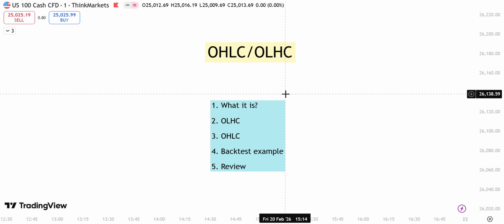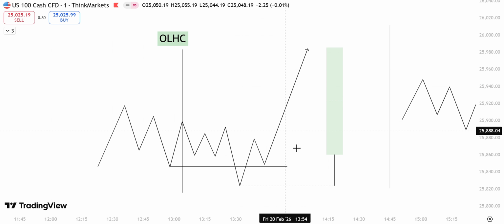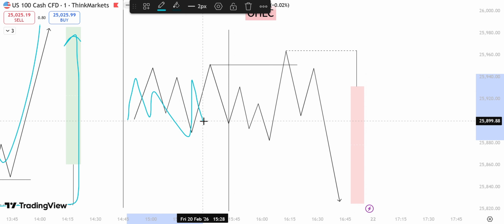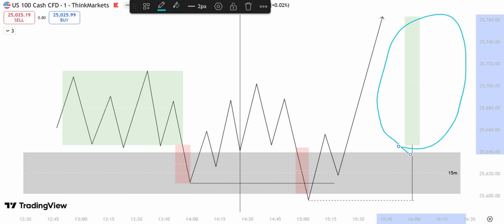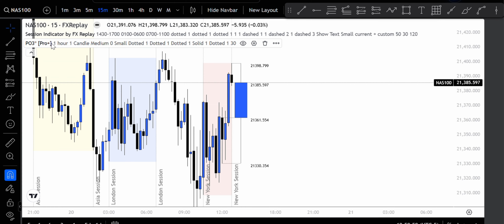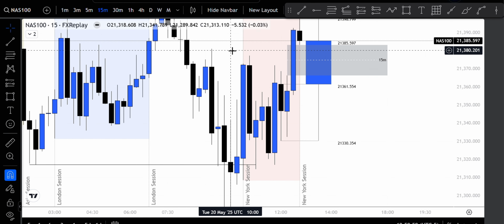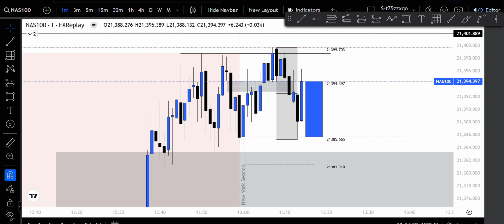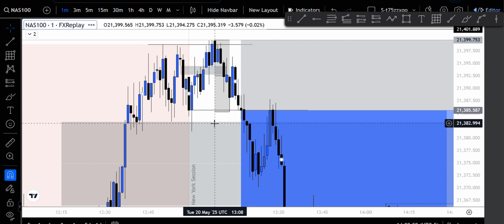Trading Bootcamp - Ep.17 - OHLC/OLHC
In this episode of the Trading Bootcamp series, we break down one of the most foundational but misunderstood concepts in price delivery: OHLC / OLHC candle sequencing — and how it reveals true market intent.

You’ll learn what OHLC and OLHC really represent in terms of order flow, why candle sequencing matters more than candle patterns, and how Smart Money uses these delivery patterns to engineer expansion and continuation.

We explain how to read bullish vs bearish delivery through open-to-close behavior, how to align candle sequencing with liquidity and structure, and why most traders fail by focusing on wicks instead of understanding narrative.

This lesson is designed to help you stop reacting to random candles, interpret price with context, and use OHLC sequencing as confirmation within your model — not as a standalone signal — so you can trade with precision, patience, and confidence.

Timestamps

00:00 Intro
02:00 OLHC
06:00 OHLC
07:00 PO3 example
12:36 Backtest example
22:44 Final review + notes

Follow & Connect